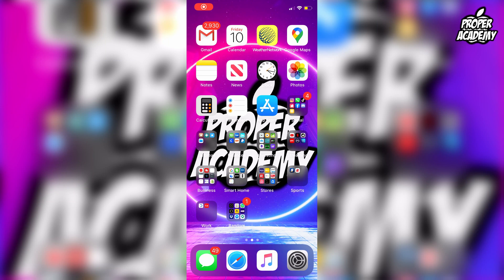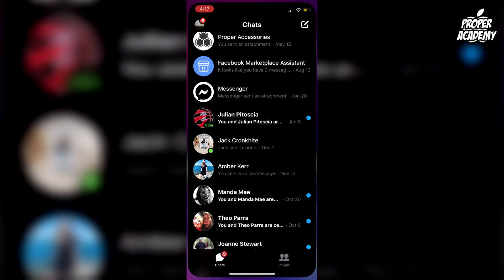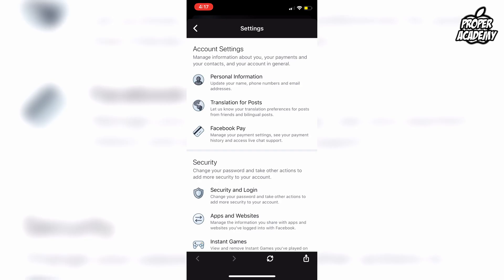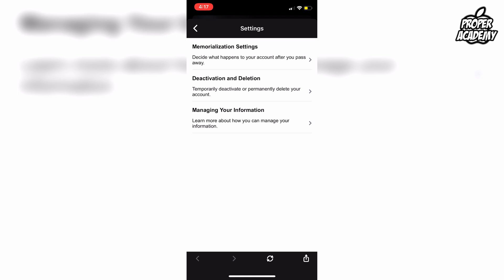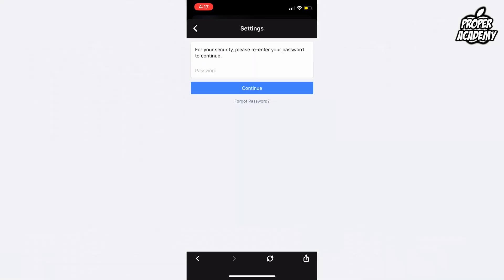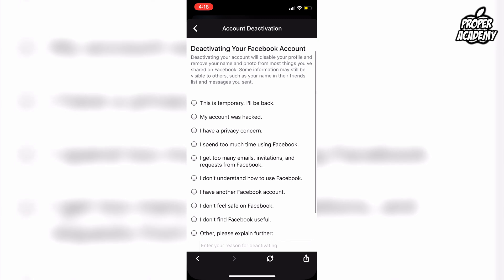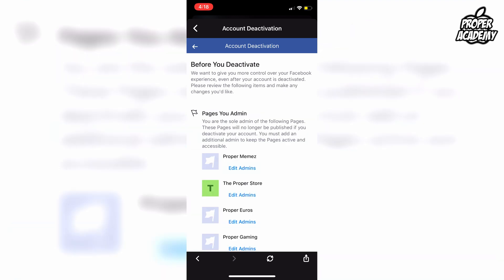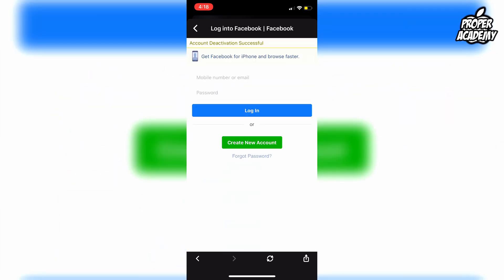How To Deactivate Messenger Account on iPhone EASY! ✅| Facebook Tutorials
In today's video we show you How To Deactivate Messenger Account on iPhone. It's super easy to do takes less then 2 minutes.

Click Here For More Facebook Tutorials/Tricks!